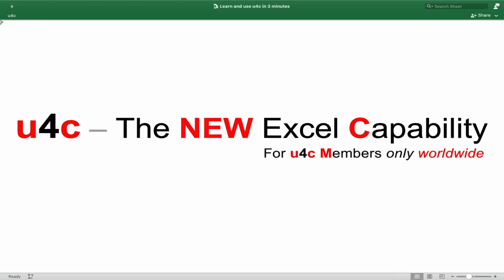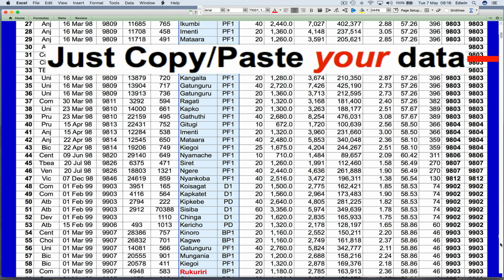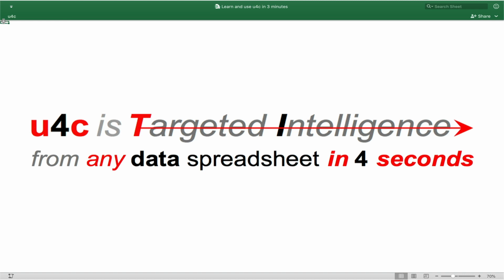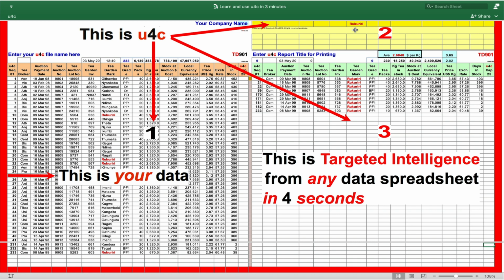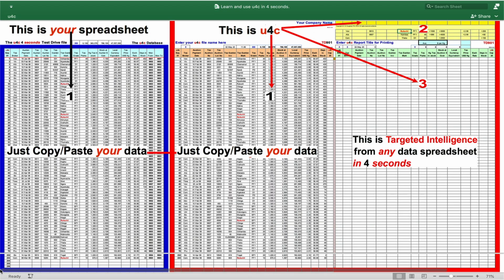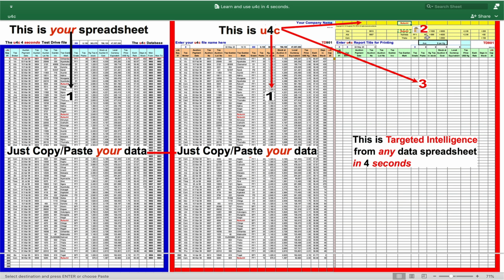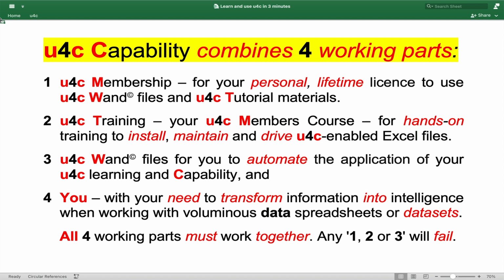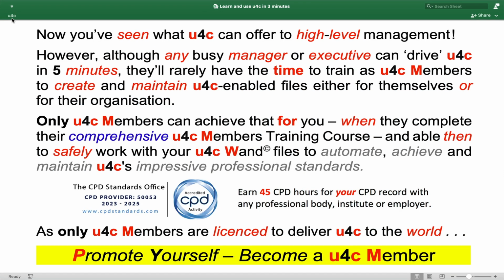208 Are You in Business AND an Excel user or end-user?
u4c is the brand-new, world-first Excel Capability where u4c Members can target specific intelligence – not just information – from data spreadsheets or matrix 'csv' datasets in 4 seconds.
u4c Membership and more information is available on the u4c4seconds website.
Have you ever heard of AFC?
Probably not, because AFC has fallen into disuse in the business world due to the complex and arcane memory demands it makes at both file creator and end-user levels, thus rendering it to be too unreliable for corporate use.
The advent of u4c now changes all that for the entire world of business.
This video explains and demonstrates u4c's benefits to all who use Excel datasets or data spreadsheets in business management or in their work or careers.
 u4c Membership is available only to individuals and includes:
(1) A personal, lifetime licence to use copyright u4c Wand files for their personal use only.
(2) A lifetime personal licence to use the u4c tutorial and training materials used with the 3-month u4c Members Training Course for hands-on training to install, maintain and drive u4c-enabled Excel files.
Third-party use of u4c Wand files requires any third-party user or entity to obtain a u4c Third-Party User Licence (TPUL) to use u4c Wand files in their operations. Conditions apply.